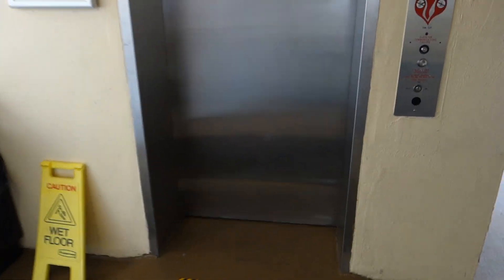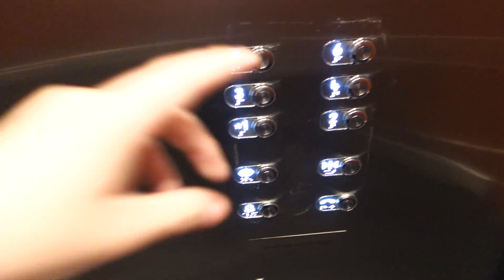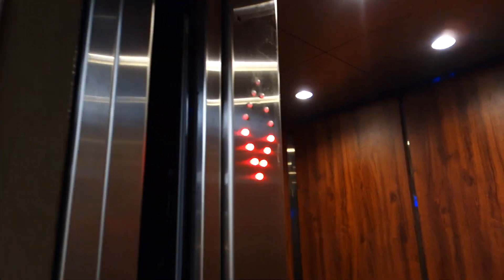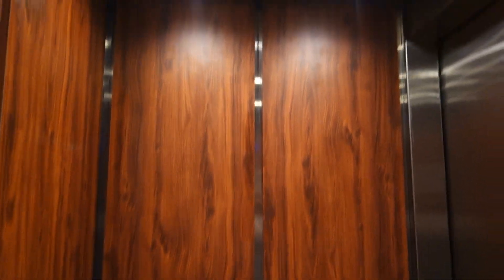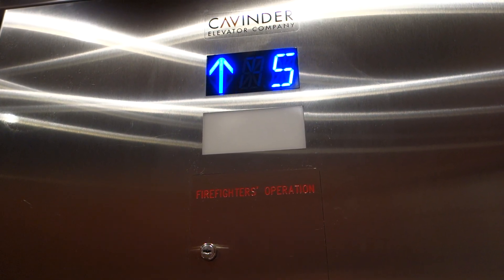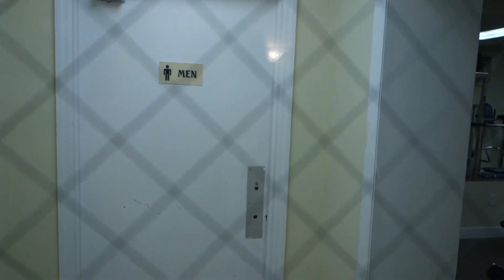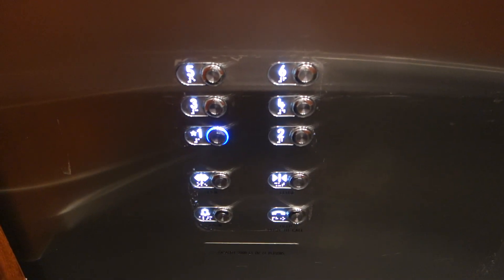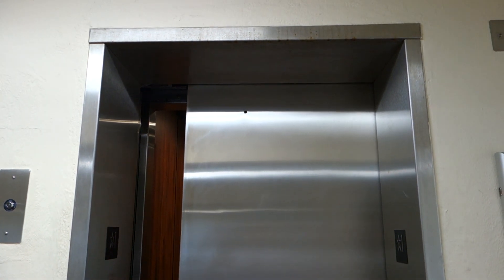BRAND NEW Cavinder Traction Elevators at The Peppertree by the Sea, North Myrtle Beach, SC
Here are the first Cavinders I actually rode in Myrtle Beach, even though I uploaded most of the others earlier. These were former Otis elevators installed in the 60s, but these were pretty much totally replaced just last year by Cavinder with New Cabs, Dewhurst US91BB Fixtures, MCE Controllers and Hollister Whitney Motors. As you guys know, I have never been a fan of generic elevators, but these Cavinder Elevators have indeed really impressed me when I was on this trip! They look attractive, the cab is VERY NICE, they run VERY SMOOTHLY, they FEEL High Quality and are actually 100% American Made unlike the stuff put out by the Big 4! This Elevator system is NO EXCEPTION, and while I would've of course preferred to see these Original, Cavinder did a FANTASTIC Job with this Modernization, and these are incredibly smooth and feel really solid!!! The fixtures do feel just a little cheap, and the cab is a little small, but that's the only nitpick I have about these. Otherwise, Cavinder, you guys did an EXCELLENT Job on this Elevator System! That all being said, enjoy the video!

Installed: Circa 1960s (Otis with Lexan or Black Button fixtures)

Modernized/Replaced: Early 2018 (Cavinder with New Dewhurst US91BB Fixtures and Call Stations, New Hollister Whitney Motors, New Controllers, New Cabs, Interlocks, Lanterns, External Indicators, Likely New Guiderails etc.!!! Basically a total replacement with the exception of the Outer Doors)